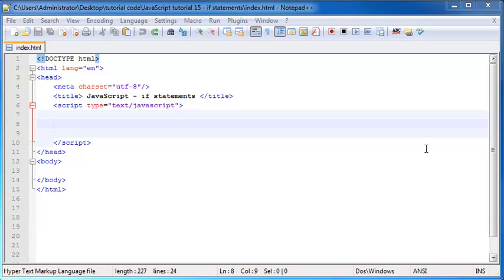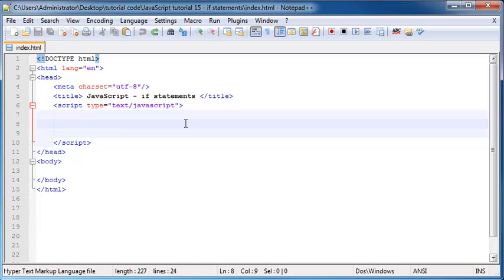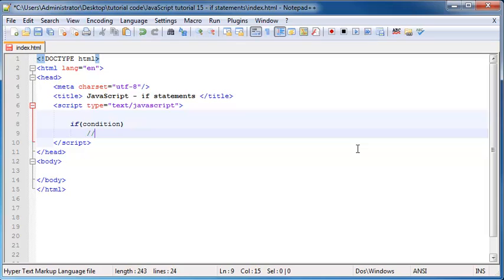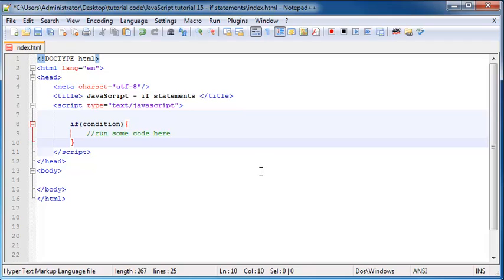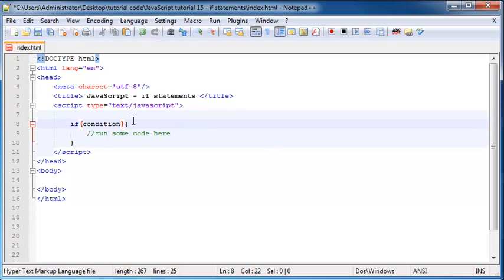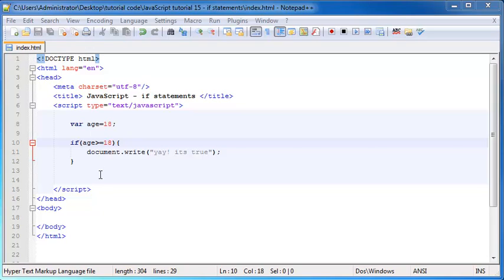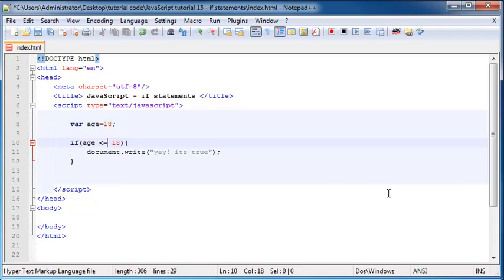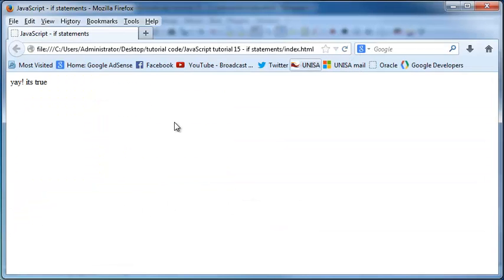Javascript beginner tutorial 15 - if statements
In this tutorial I start talking to you guys about decision making and how we can use if statements to make decisions in JavaScript.